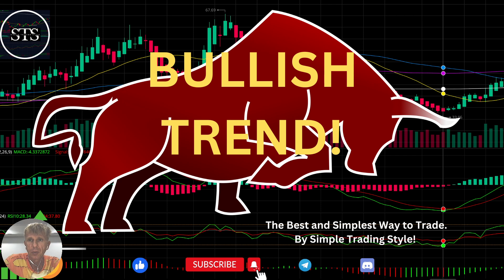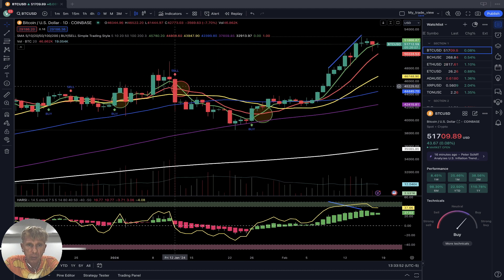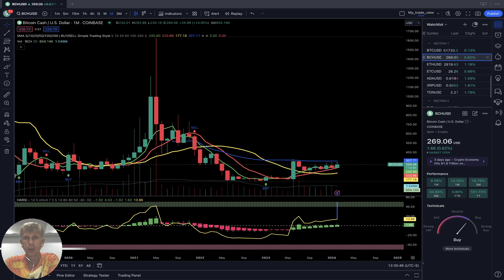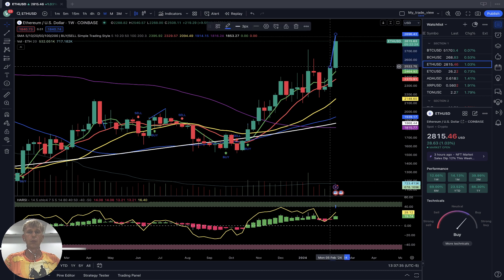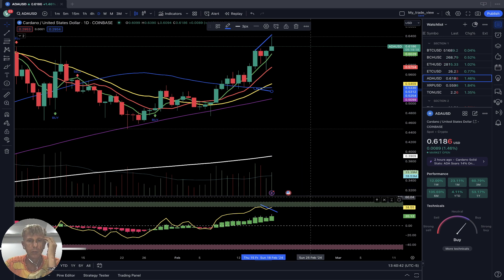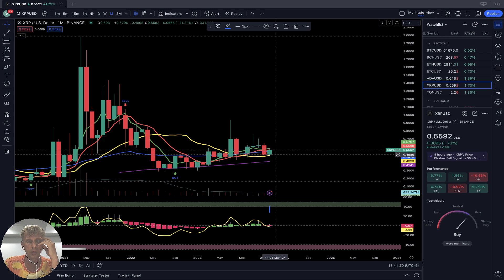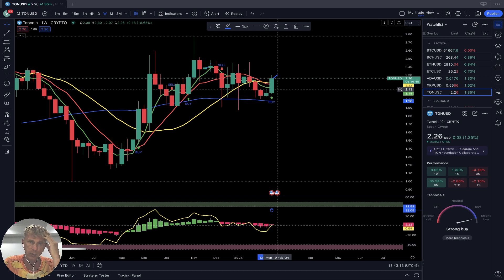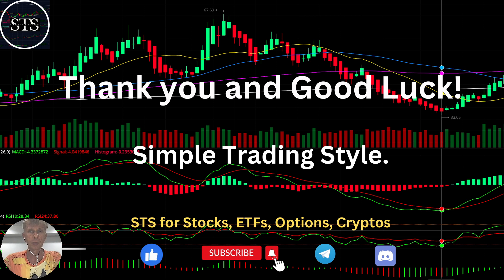WEEKLY UPDATE CRYPTO MARKET BULLISH TREND?